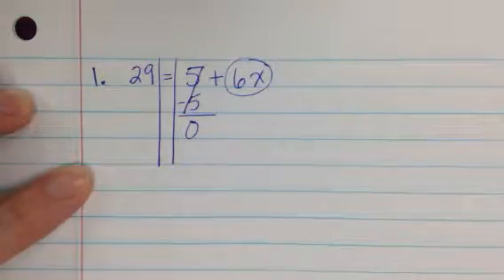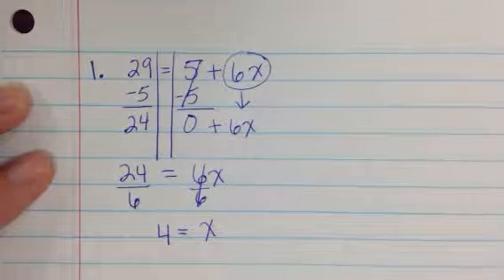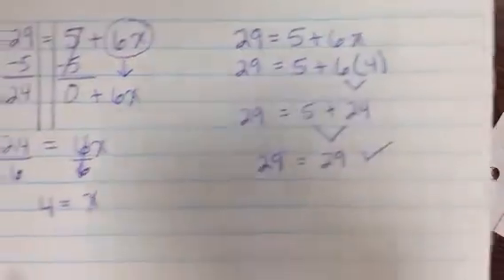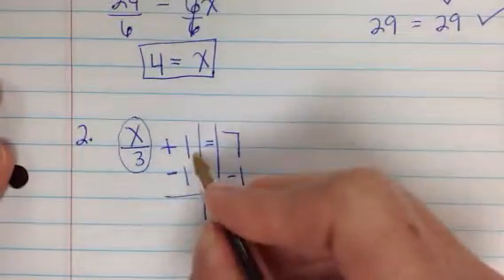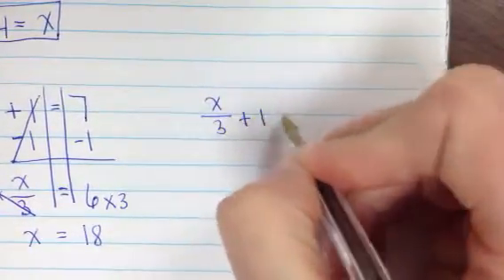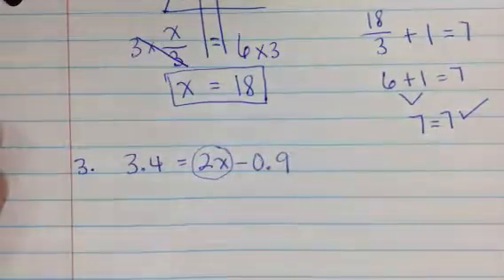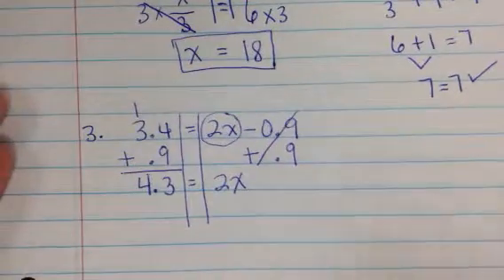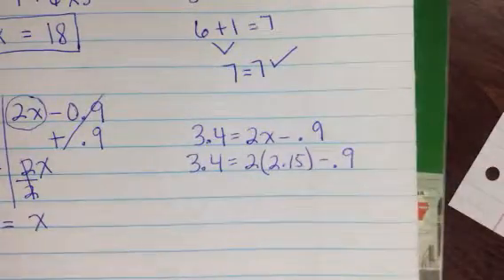Equation examples 1-3